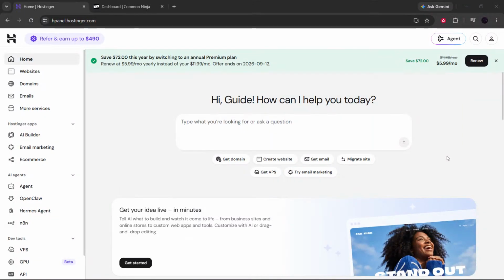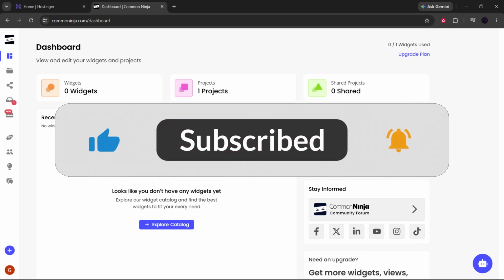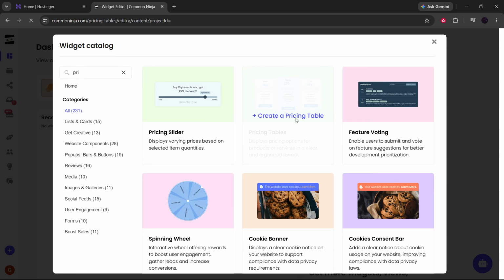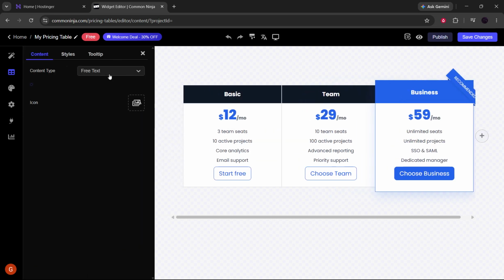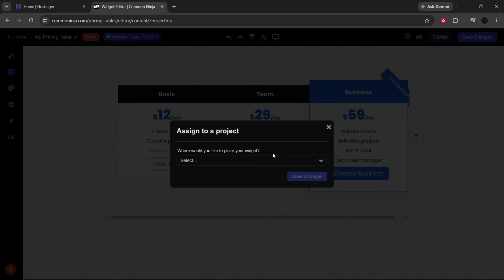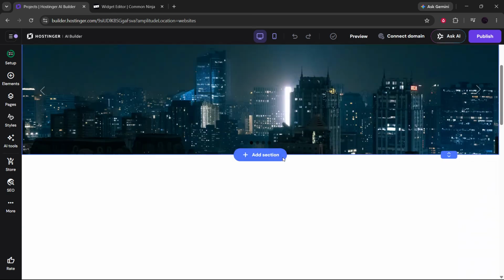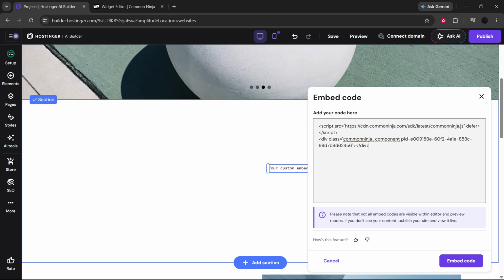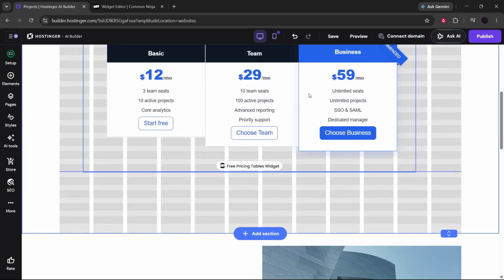How To Add A Pricing Section In Hostinger Website Builder (Easy Guide)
Learn how to add a pricing section in Hostinger Website Builder using Common Ninja and embed it directly onto your site. This step-by-step tutorial shows you how to customize a pricing table, copy the embed code, and publish it live in Hostinger.

🕚Timestamps:
0:00 Intro
0:28 Create Your Pricing Table In Common Ninja
1:28 Customize Pricing Plans And Design
2:32 Copy The Embed Code
2:52 Add A Blank Section In Hostinger

✍️What You'll Learn In This Video:
• How To Create A Pricing Table In Common Ninja
• How To Customize Pricing Plans, Buttons, And Styles
• How To Copy And Use Embed Code In Hostinger Website Builder
• How To Add A Blank Section For Your Pricing Table
• How To Publish A Pricing Section Live On Your Website

💡Pro Tips:
• Keep pricing plans simple and easy to compare
• Match your table colors to your brand for a polished look
• Test the layout on mobile before publishing
• Remove extra plans to avoid clutter and confusion

hostinger, hostinger website builder, common ninja, pricing section, pricing table, embed code, website builder, web design, tutorial, no code, pricing plans, hostinger tutorial, commonninja, website design, how to